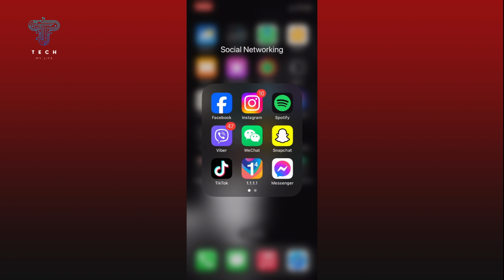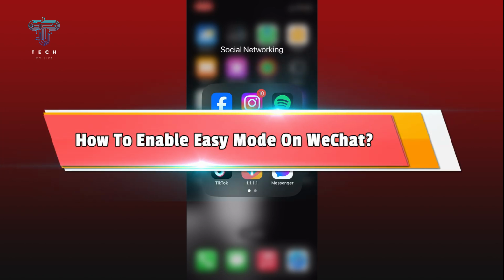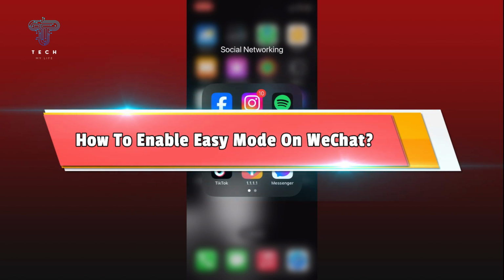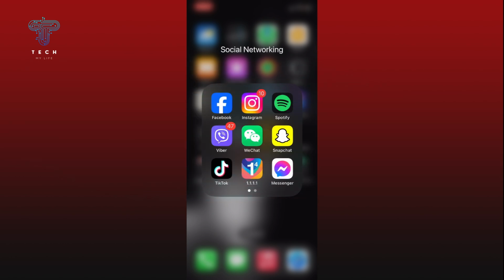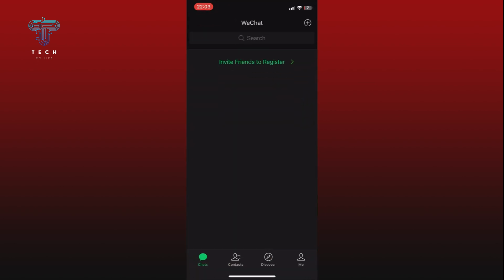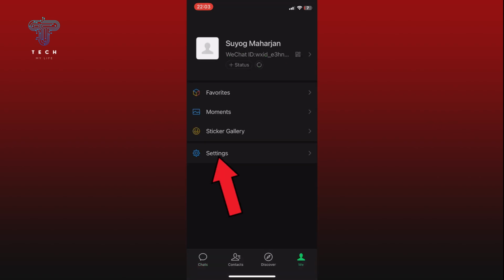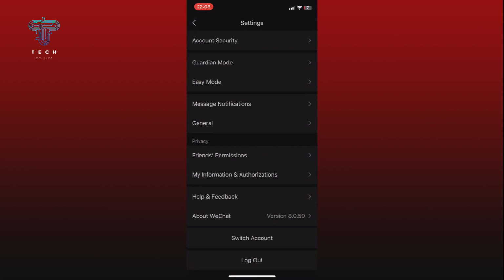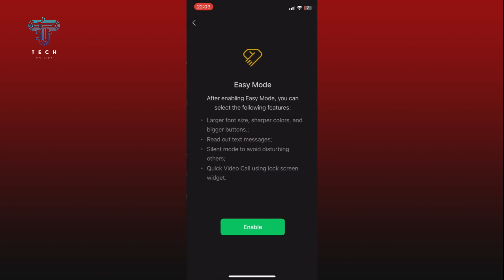How To Enable Easy Mode On WeChat? 2024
First, open the WeChat app on your device.
Tap on the "Me" option from the bottom of your screen.
Now, tap on the "Settings" option.
Here, you can see the "Easy Mode" option, simply tap on it.
Finally, tap on the "Enable" option at the bottom of your screen to turn on Easy Mode. This will simplify the interface, making it easier to use.

And that's it! This is how you can enable Easy Mode on WeChat.